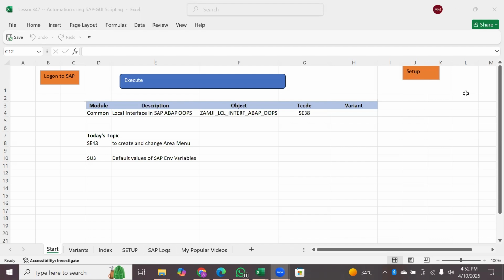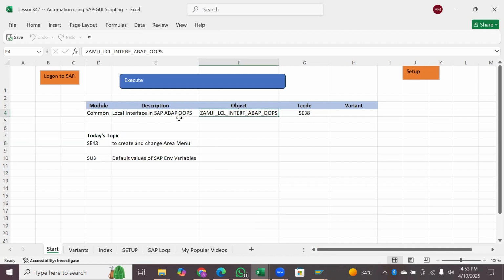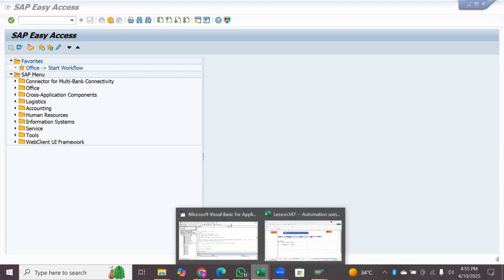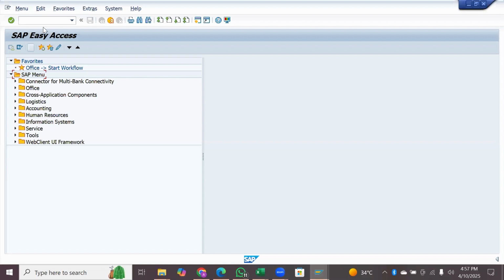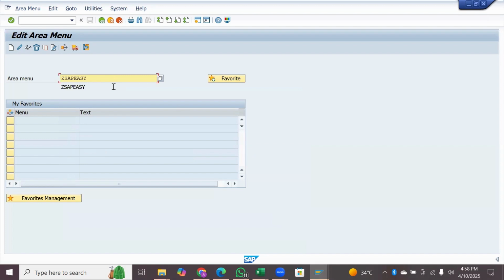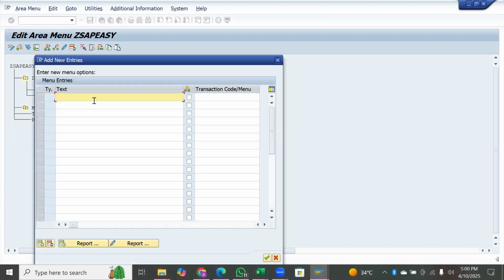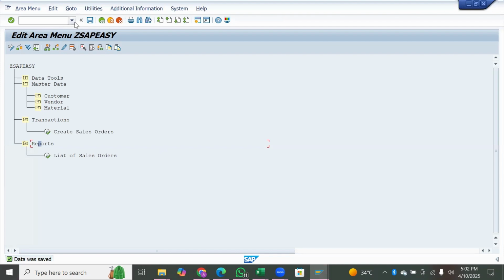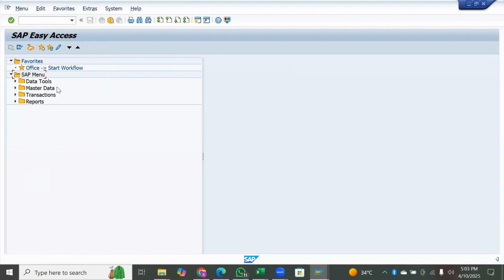SAP GUI Advanced Tutorial: Full Area Menu Workflow (SE43 + SU3) | Build & Assign Custom Menus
Boost your SAP productivity with this advanced SAP GUI tutorial!
In this video, you’ll learn the complete end-to-end workflow for creating, structuring, and assigning Area Menus using SE43 and SU3—a critical skill for SAP power users and consultants who manage complex navigation environments.

We begin with a quick recap of the automation foundation you’ve built so far, then move step-by-step through designing multi-level menus, activating them, and assigning default settings to users.

This video is part of my long-term project:
Building the ultimate SAP Automation Suite using Excel VBA + SAP GUI Scripting
—designed to simplify and accelerate daily tasks across all SAP modules.

✔ VBA–SAP GUI Automation Tool recap
✔ Advanced SE43 Area Menu techniques
✔ Structuring multi-level menu hierarchies
✔ Using SU3 for user-specific default settings
✔ Best practices for SAP GUI customization for multiple user groups

Perfect for: Power users, SAP MM/SD/FI consultants, Basis teams, and automation enthusiasts.

🔑 SEO Keywords (Included in Description for Optimization)

SAP SE43 advanced,
Area Menu workflow SAP,
SAP GUI advanced training,
SAP SU3 configuration,
SAP role-based menu,
SAP power user tutorial,
Advanced SAP customization,

📂 Download the Demo Files

▶️ More SAP Automation Videos